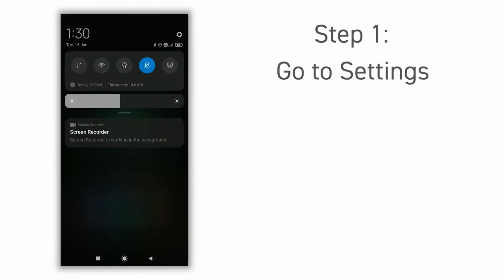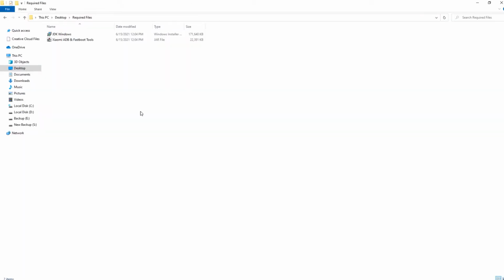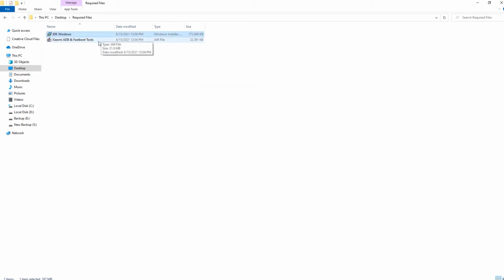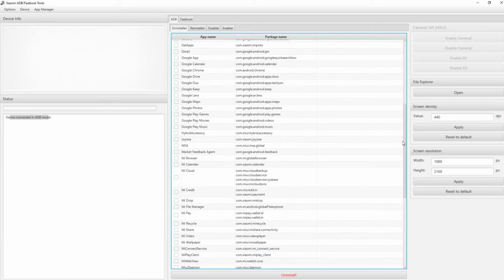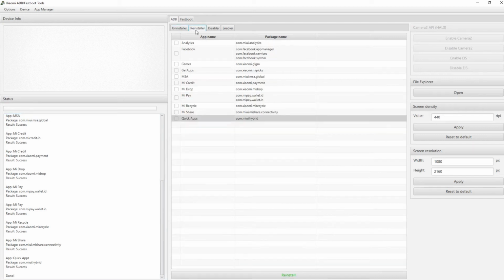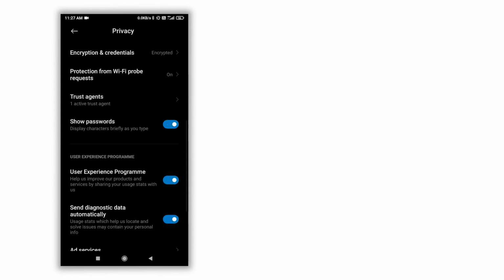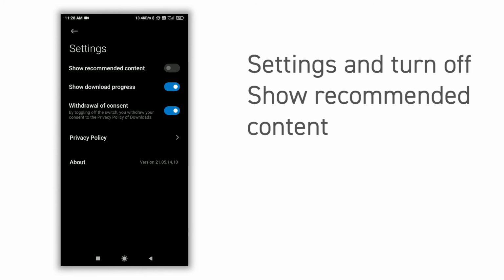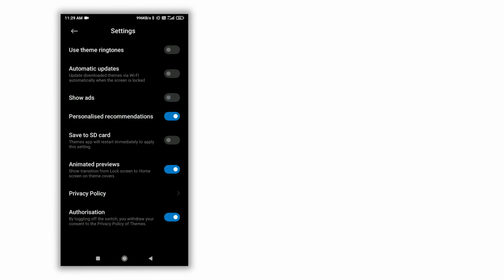How To REMOVE Bloatware from Xiaomi Phones - Delete Junk Apps and Remove Ads Without Root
In today's video we'll be removing Bloatware from Xiaomi Phones - Delete Junk Apps and Remove Ads Without Root regardless of any MIUI running on your phone. Check it out, Hope it helps y'all!